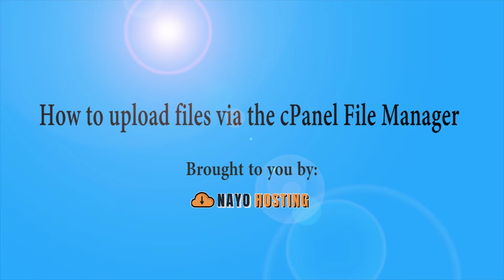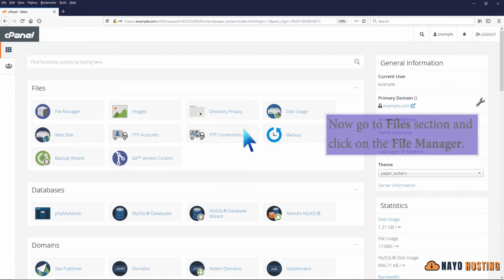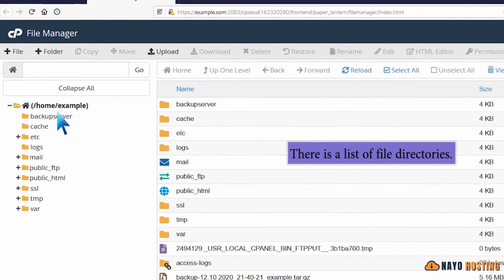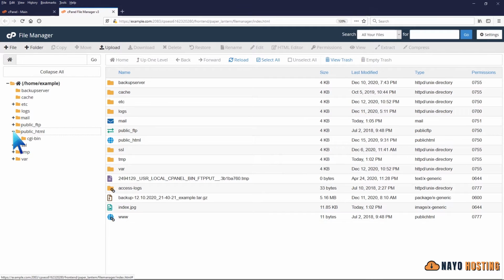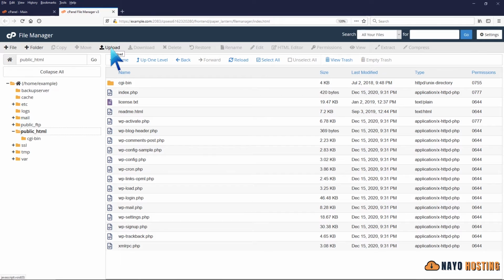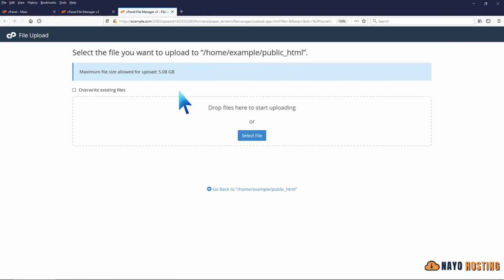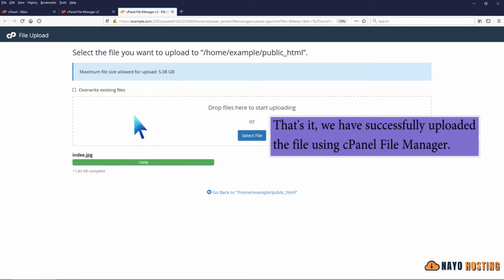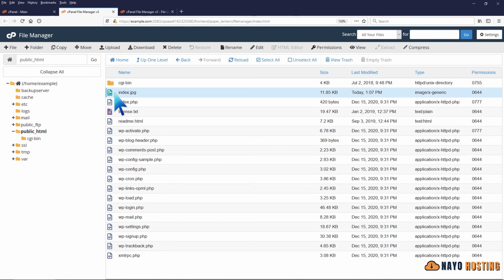How to upload files via the cPanel File Manager with NAYO HOSTING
If you have a blog or a website running on a webhosting account, then there are a number of things that you may need to do to keep it running smoothly. One of those things is to upload files, and for this NAYO HOSTING has an easy to use file manager. In this video, we'll show you how to upload files via the cPanel
In this tutorial, I'll show you how to upload files via the cPanel File Manager with NAYO HOSTING. Find out how to use the file manager!

Uploading files with NAYO hosting is a snap. All you need to do is log in to your cPanel, find the File Manager tab, and upload your file with this simple tutorial.